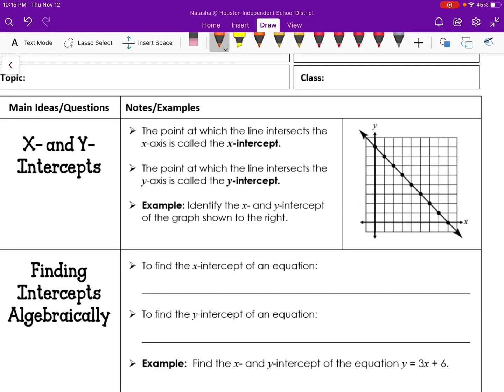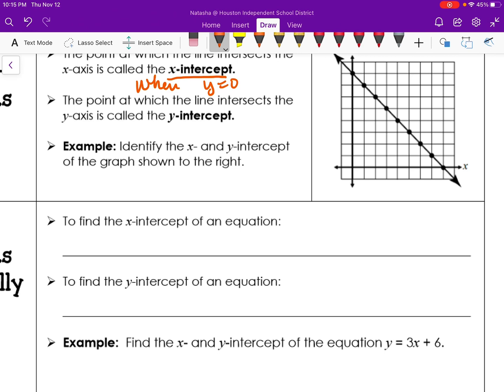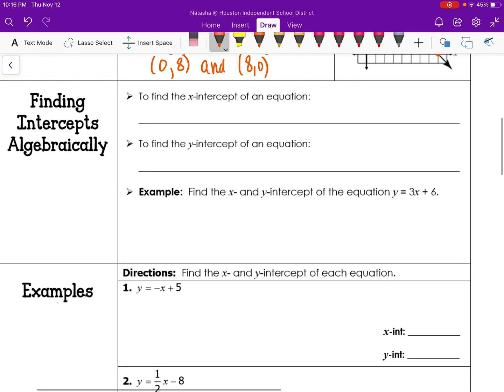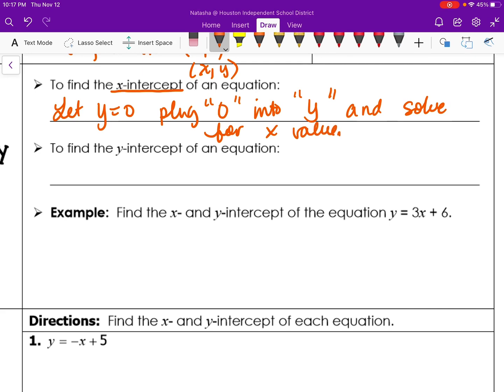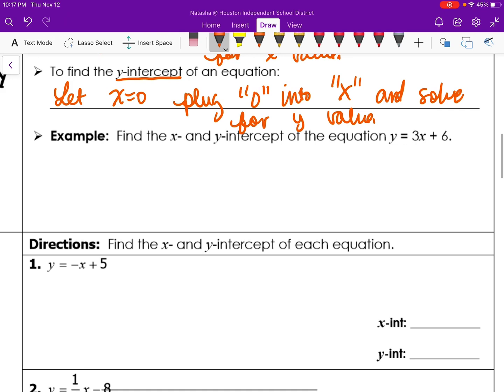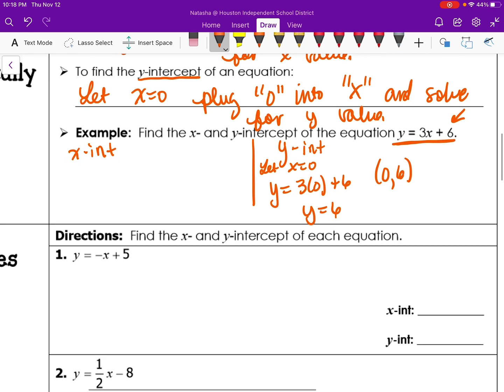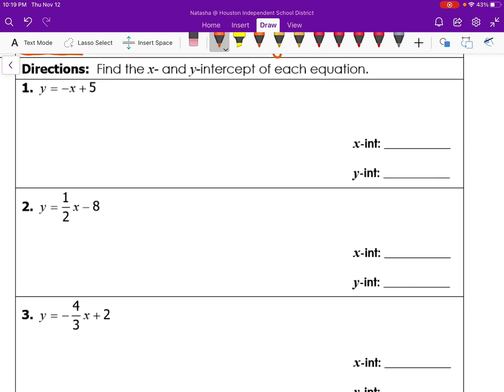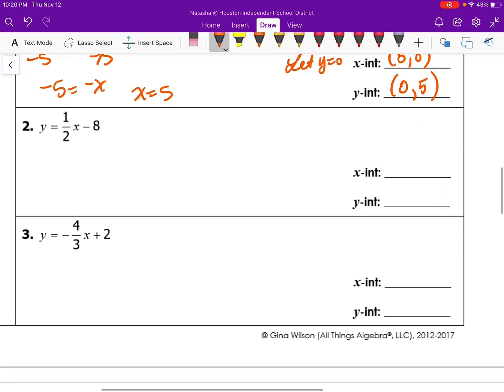3-5 SF X+Y Intercepts